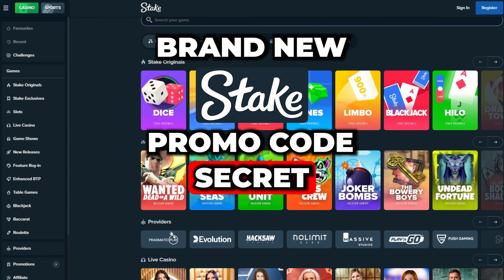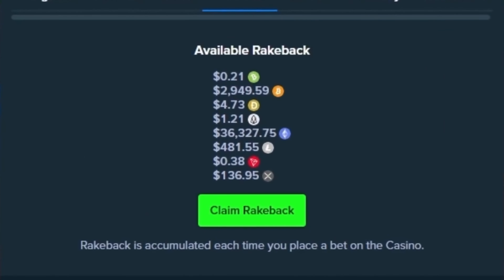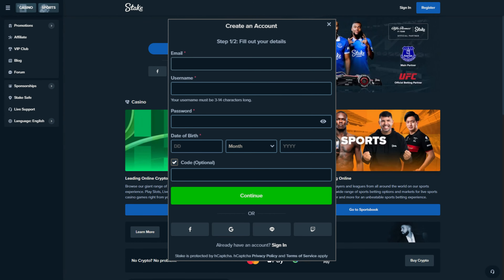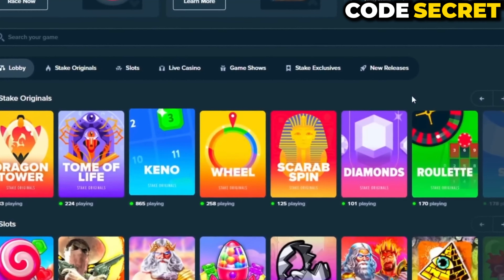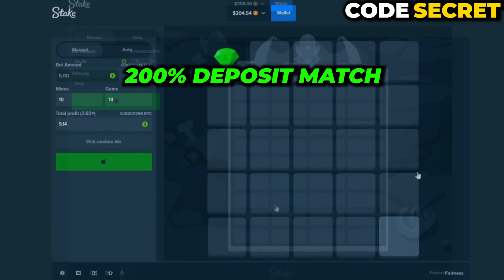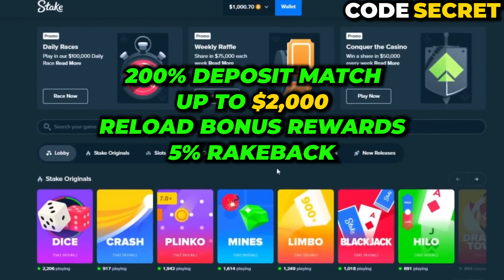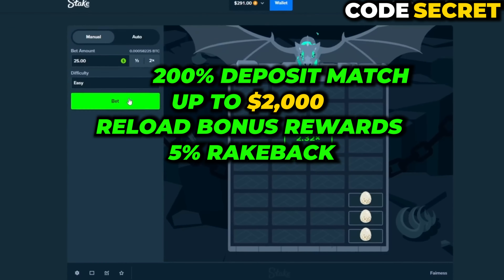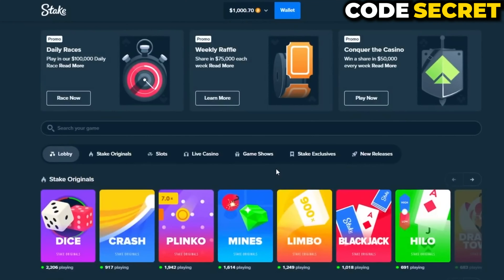Stake Promo Code – USE NEW CODE ‘SECRET’ TO GET STAKE VIP PERKS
Stake Promo Code – SECRET

In this video, I'll be sharing the Stake promo code on how to get stake VIP perks on your Stake account.